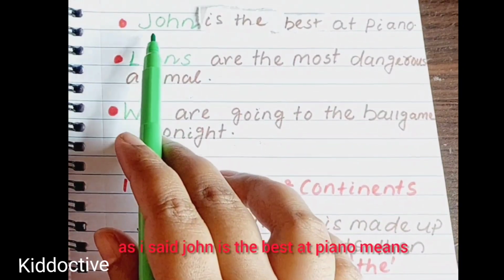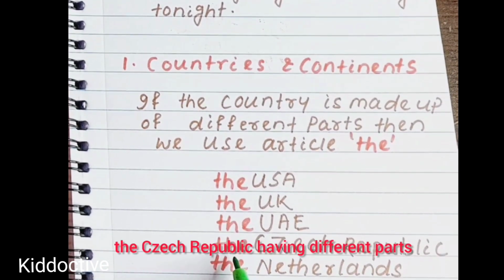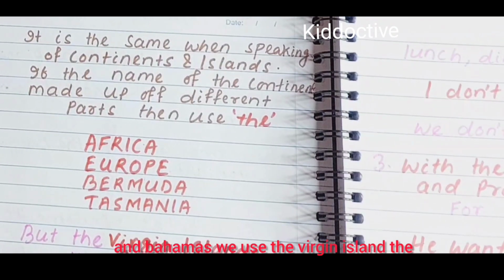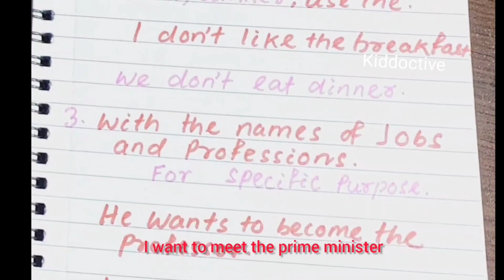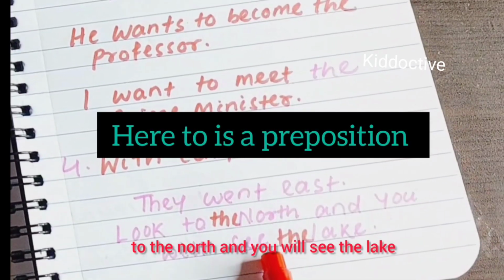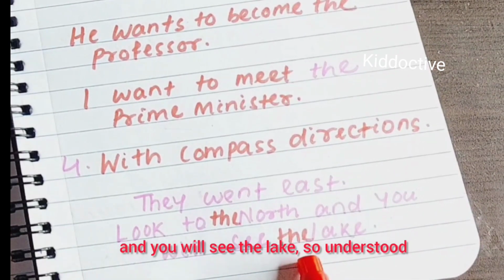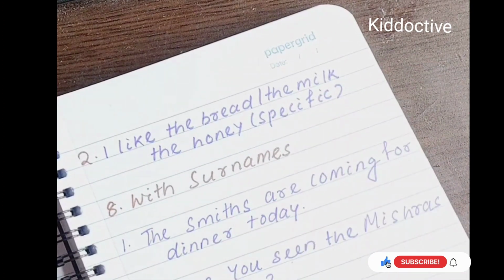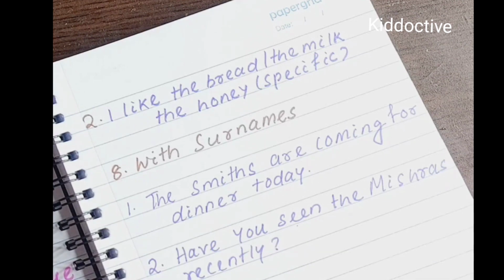When to Use "the" in English | 8 Common rules | A Guide To Success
In this exciting English lesson, I dive into the confusing world of "the" in English and explore when and where to use it. I have broken down the topic into 8 simple rules for beginners, intermediate learners, and even touch on an advanced rule.  So let's learn the rules of "the" together and boost your English accuracy!

1. The का सही use करना बच्चों को सिखाएँ
2. the कहाँ कहाँ use करें English Grammar
3. छोटे बच्चों को 8 rules बताएं English Grammar me master बनाए
4. sentence dekhte ही the लगाएं